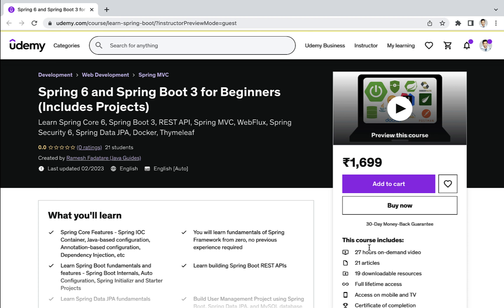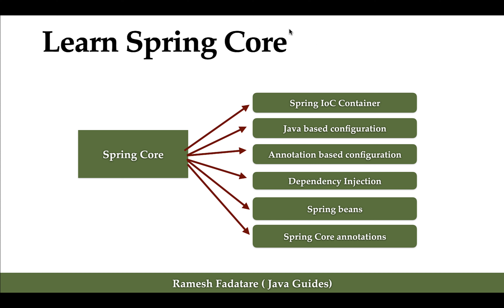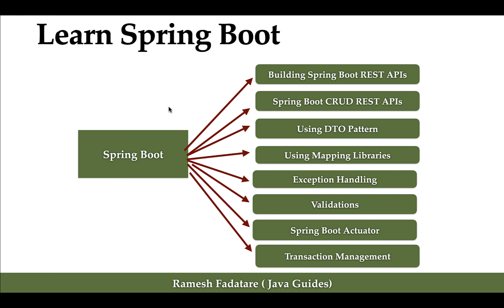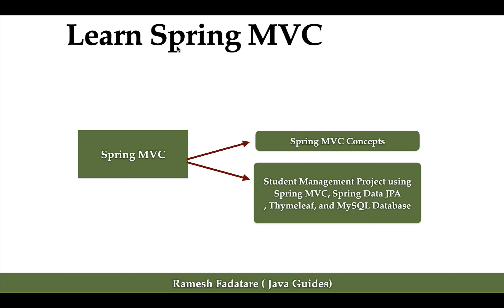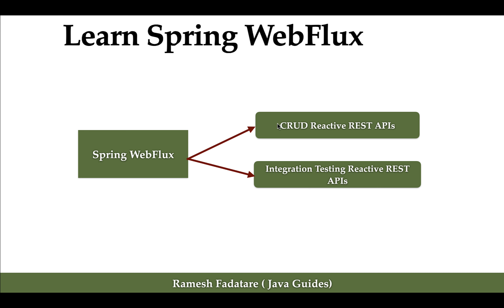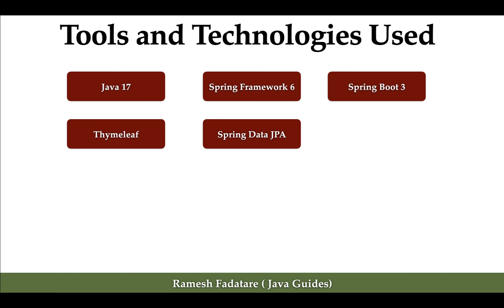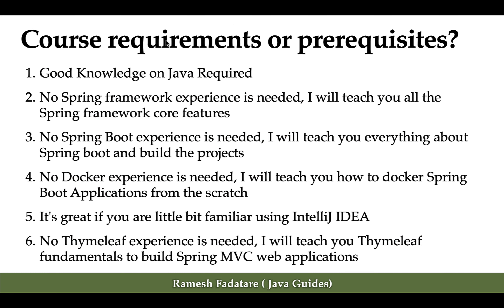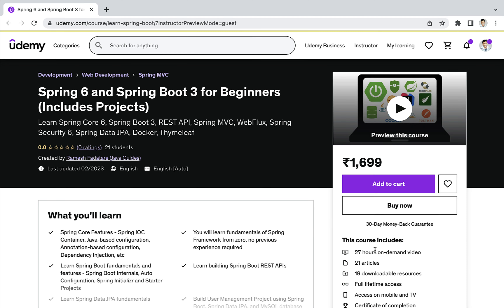New Udemy course - Spring 6 and Spring Boot 3 for Beginners (Includes Projects) - Course Intro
Udemy course: Spring 6 and Spring Boot 3 for Beginners (Includes Projects)